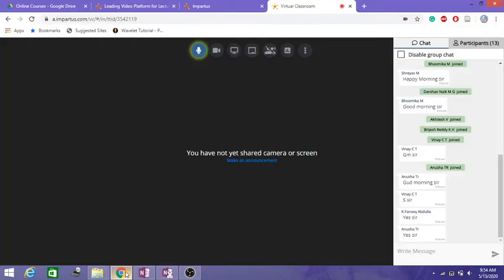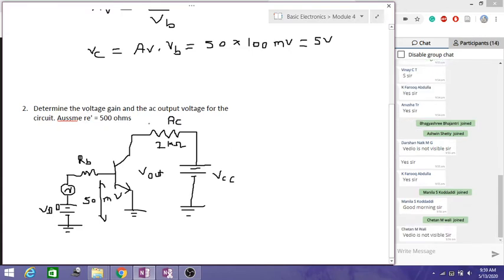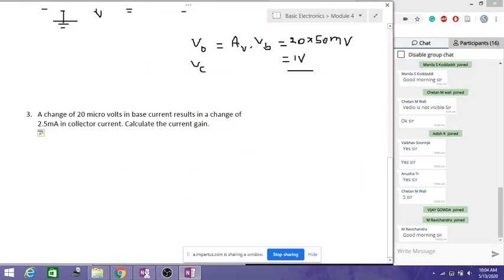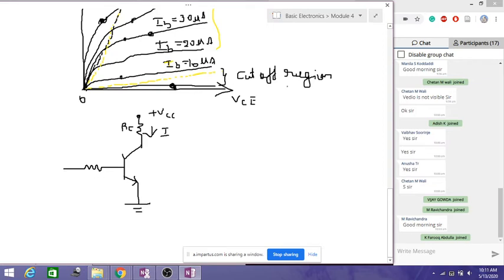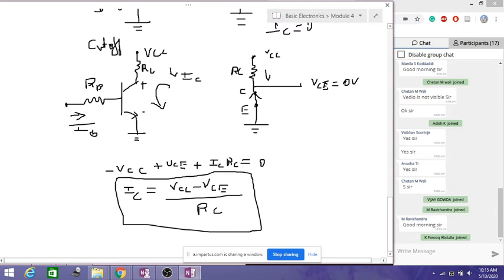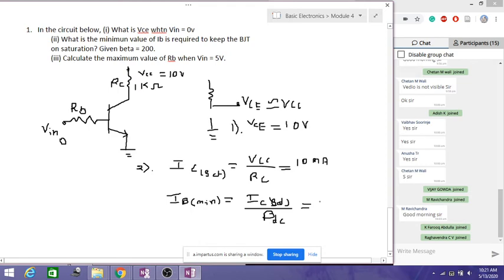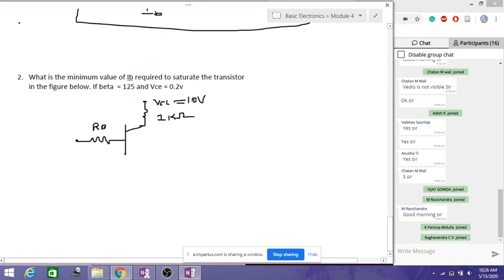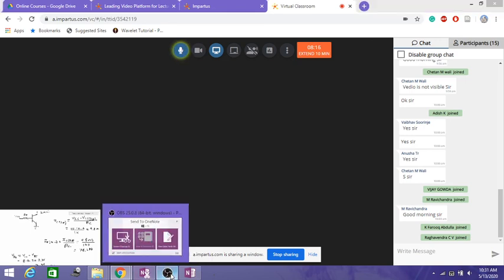Module 4 - 02 BJT amplifier examples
BJT amplifier Examples